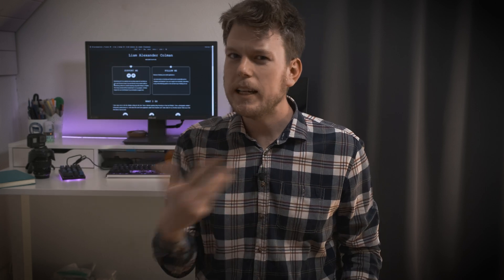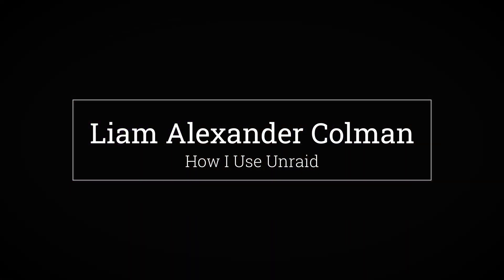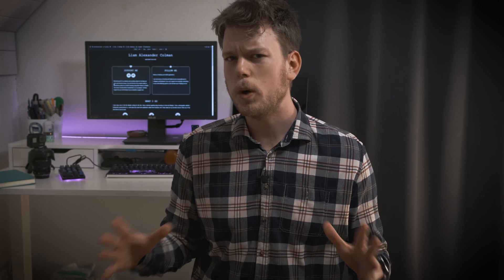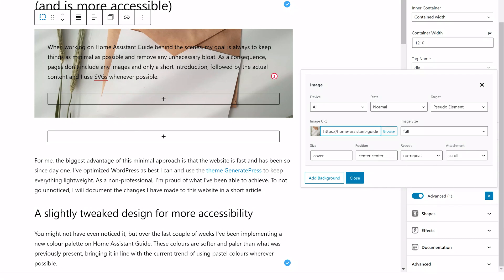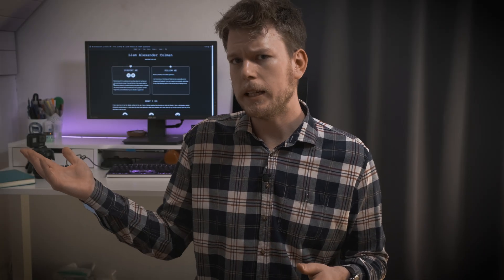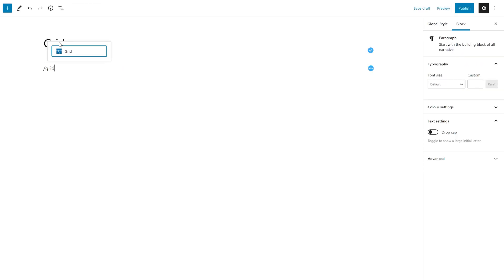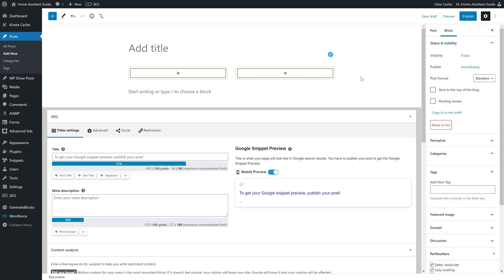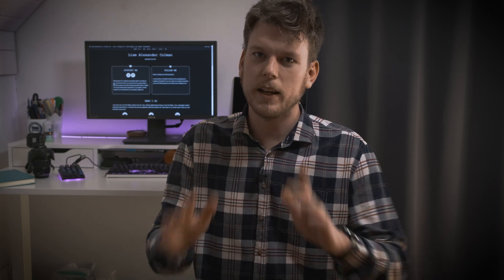GenerateBlocks Review and Guide // You NEED This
It's been a few months since GerneateBlocks Pro was released and in that time I've been using it on numerous websites. In short, GenerateBlocks Pro is the WordPress plugin to buy if what you're looking for is the best and fastest quasi-page-builder using the block editor. In this review I will cover all the extras you get by purchasing GenerateBlocks Pro, in comparison to the non-pro version. And as I'm guiding you through all the features, this video can also act as a guide.

On Amazon (paid link)
CHAPTERS
00:00 What is GenerateBlocks Pro?
01:21 GenerateBlocks Pro features
01:49 GenerateBlocks Pro pricing
02:42 Effects for Containers, Headlines, and Buttons
03:52 Advanced Backgrounds for Containers
04:22 GenerateBlocks Pro Container links
04:44 Template Library
05:45 An Asset Library in GenerateBlocks Pro
06:28 Global Styles
08:02 Copy+Paste GenerateBlocks styles
08:30 Advanced features of GenerateBlocks Pro